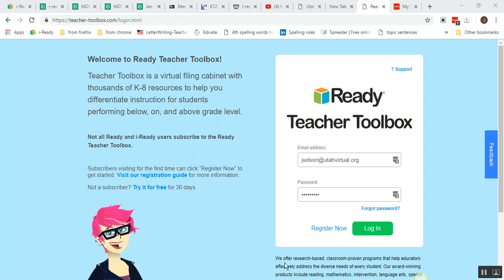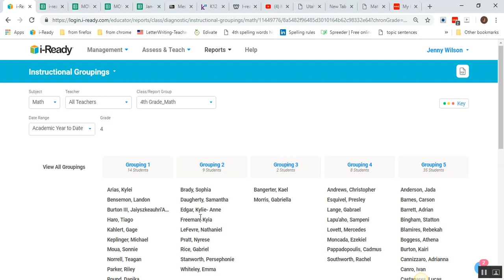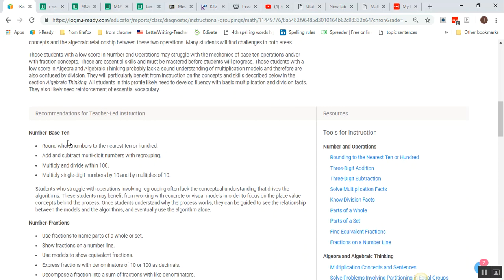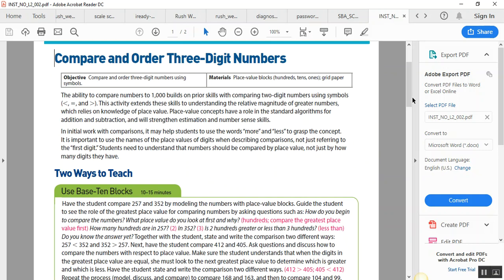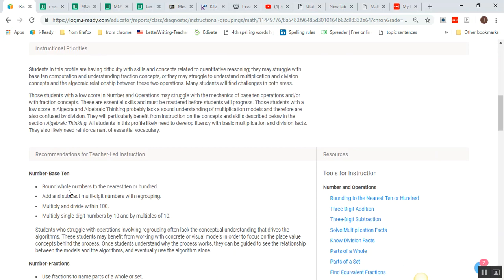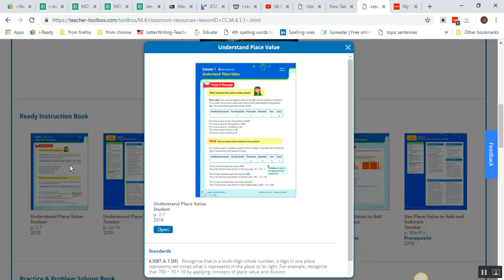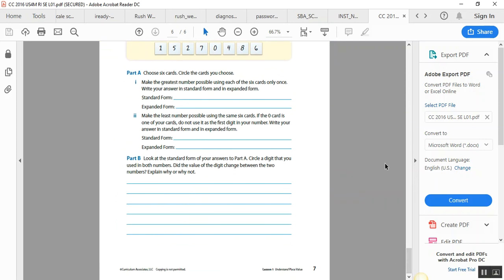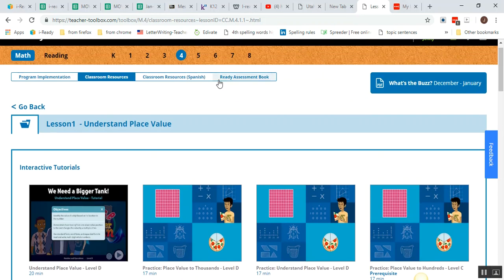Teacher tool-box tutorial--how to plan a small group lesson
iready